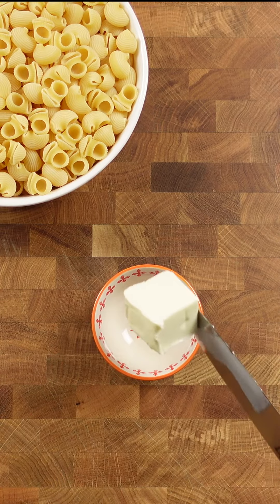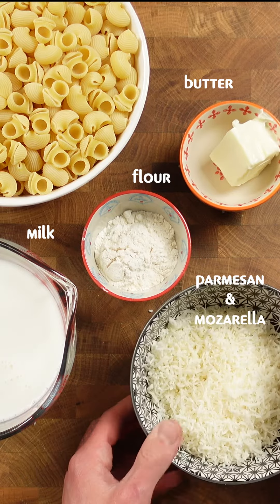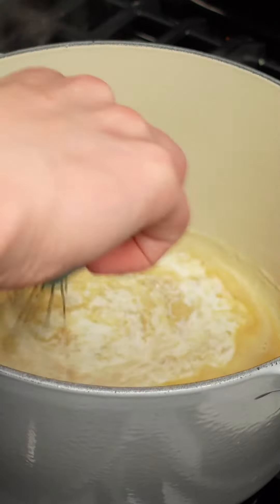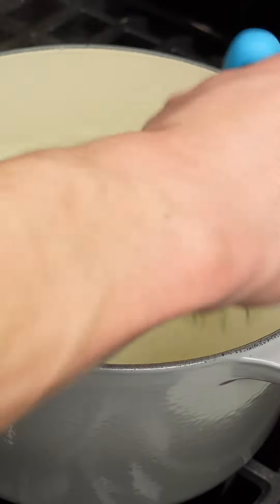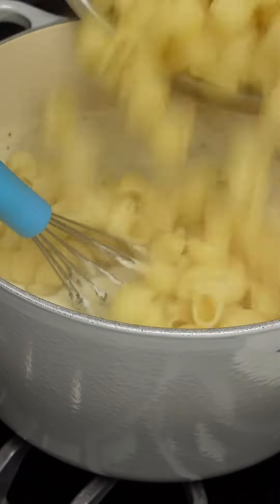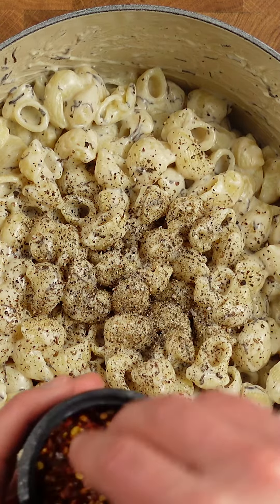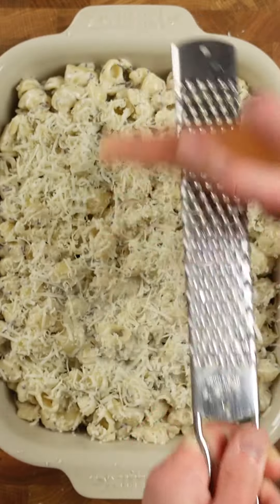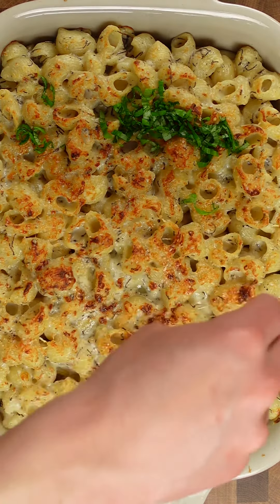Truffle Mac&Cheese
To make Italian-style mac and cheese, you will need the following ingredients:
* 1 pound of macaroni pasta
* 4 tablespoons of butter
* 4 tablespoons of all-purpose flour
* 3 cups of milk
* 1 1/2 cups of grated Parmesan cheese
* 1 1/2 cup of grated mozzarella cheese
* Optional: 1/4 cup of chopped fresh basil or parsley for garnish
Instructions:
1. Cook the pasta according to package instructions until al dente. Drain and set aside.
2. In a large saucepan, melt the butter over medium heat.
3. Once melted, add the flour and stir constantly for about 2 minutes to make a roux.
4. Slowly add the milk, whisking constantly to prevent lumps from forming.
5. Bring the mixture to a simmer and cook for about 3 minutes or until it starts to thicken.
6. Remove from heat and add the grated Parmesan cheese, mozzarella cheese, salt, and pepper. Stir until the cheese is completely melted and the sauce is smooth.
7. Add the cooked pasta to the cheese sauce and stir until the pasta is well coated.
8. If desired, garnish with chopped basil or parsley.
9. Serve and enjoy!
You can also add some Italian sausage or diced bacon to give it a more italian taste.